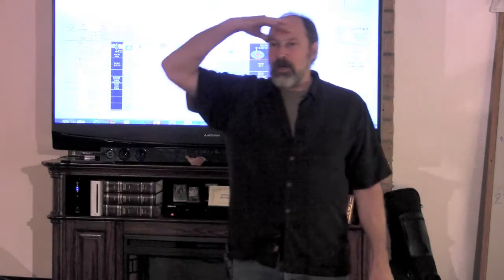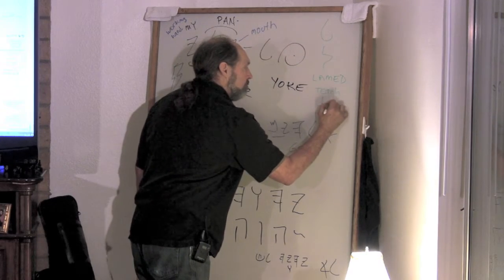Eric Bissell - Knowing the Language Pt. 1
Eric Bissell teaching Paleo Hebrew at a home fellowship in Lancaster California. February 2015